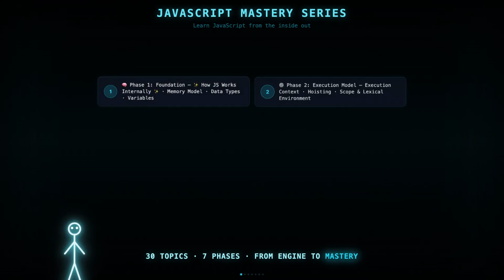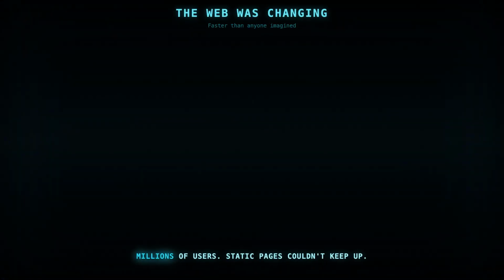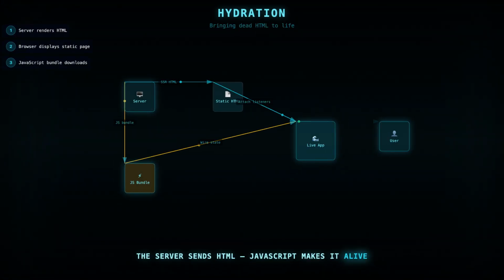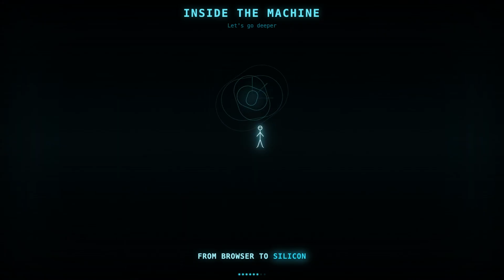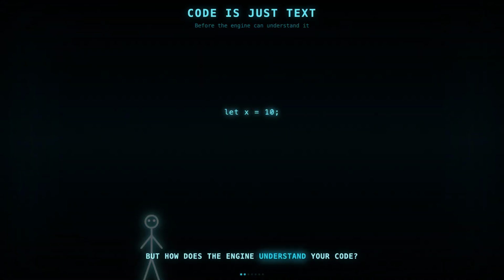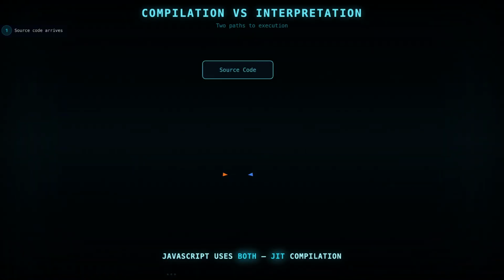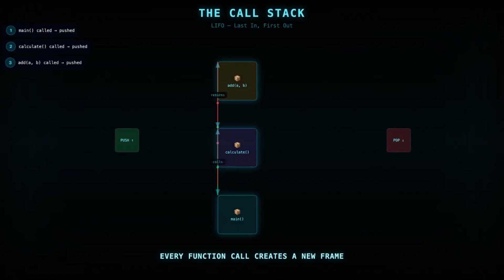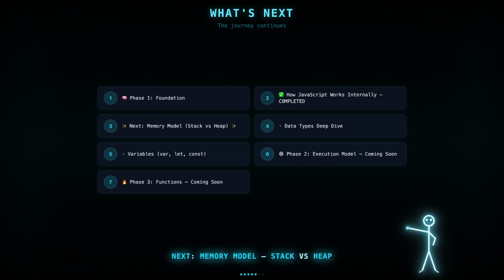How JavaScript Works Internally | JS Internals #1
Before we dive into the code, we need to understand the environment. This video covers the essential architecture that every Senior JS Developer should know.

What we cover in this video:

00:00 Introduction & JS Mastery Roadmap

00:32 History: From Static HTML to Interactive Web

02:26 The Birth of JavaScript (1995)

02:53 Hydration & Client-Side Rendering

04:09 Inside the JS Engine (V8, SpiderMonkey)

04:49 Understanding the CPU & Binary Code

06:44 Parsing: Tokens & Abstract Syntax Trees (AST)

07:49 JIT Compilation (Interpreters vs Compilers)

08:17 The V8 Pipeline: Ignition & TurboFan

09:10 The Call Stack & Stack Overflow

09:39 Web APIs, Event Loop & Callback Queue

10:13 Single-threaded Nature & Async JS

10:48 Wrap-up & Next Episode: Memory Model

Whether you're preparing for high-level technical interviews or you just want to write more performant, bug-free code, understanding the internals is the ultimate "level-up" for your career.